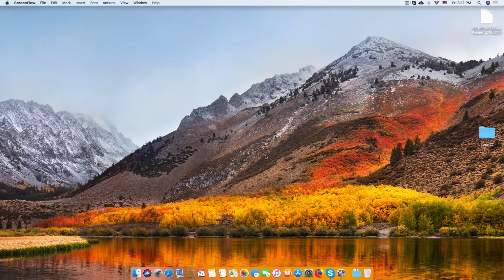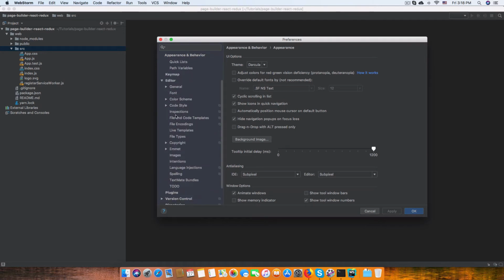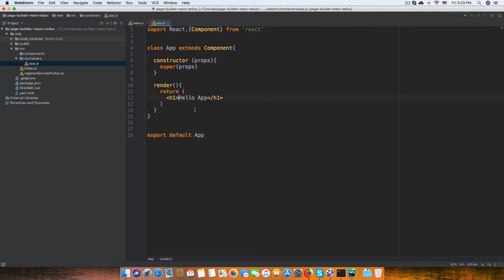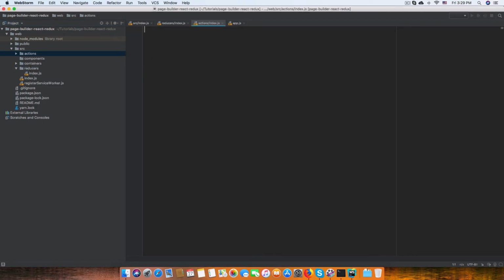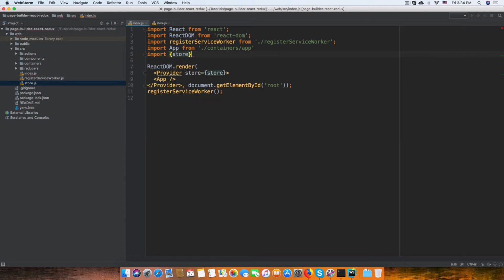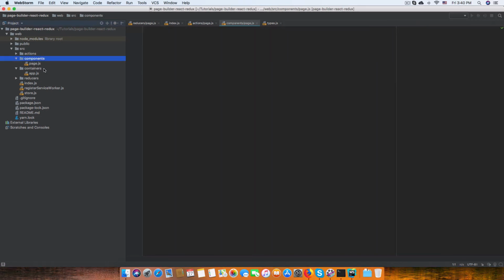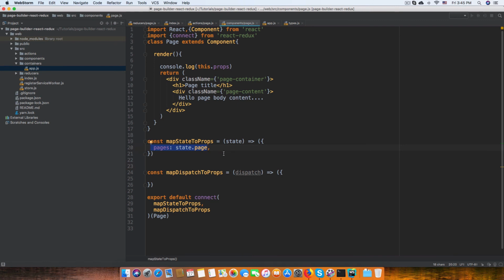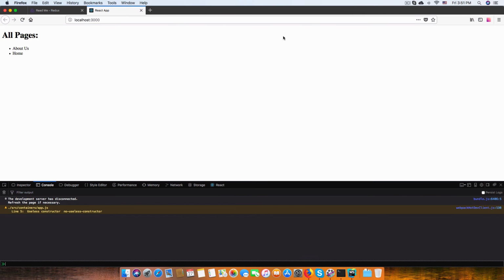Implement Redux to React created by Create-react-app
Part1: Add Redux to Create-react-app
This is serial build page builder use React & Redux Graphql Node.js